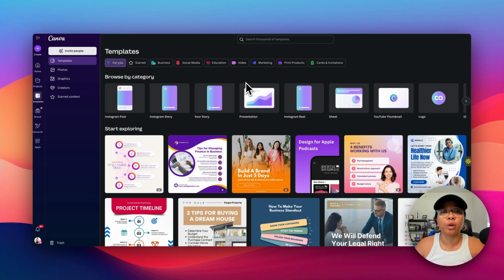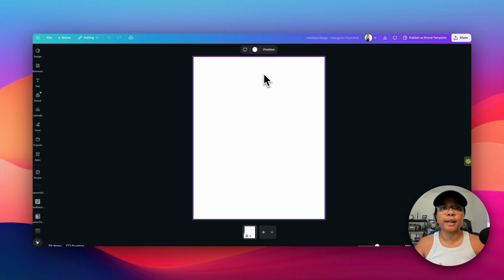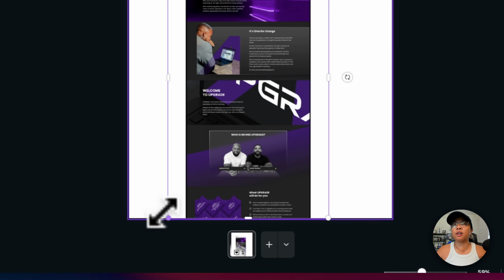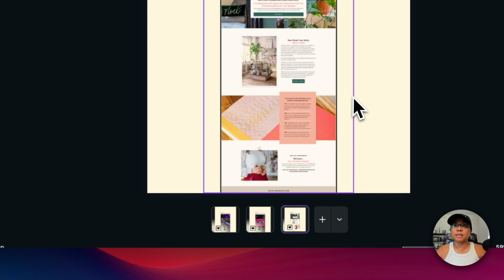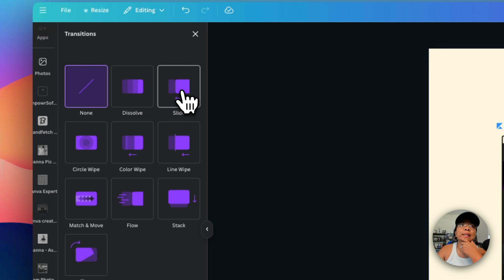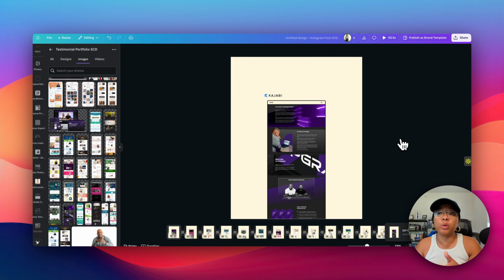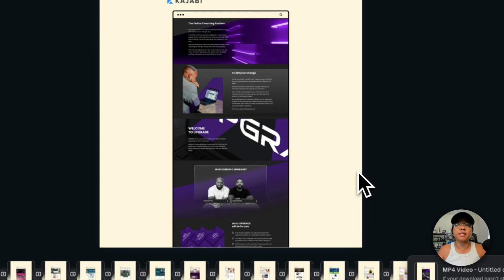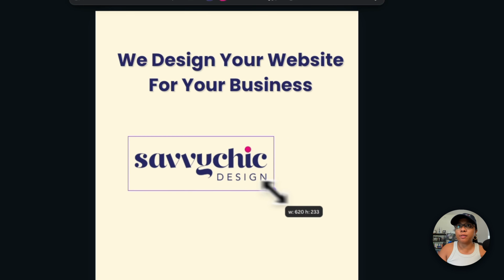Canva Carousel Hack That Creators Are Using Right Now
Ready to level up your social media content? In this tutorial, I’ll walk you through how to create a stunning one-page design with moving carousel background elements perfect for Instagram, Facebook, or LinkedIn posts.

You’ll learn:
✅ How to structure a one-page layout
✅ How to add eye-catching animated carousel effects
✅ Tips to keep your design clean and on-brand

This is ideal for content creators, digital marketers, and small business owners who want to stand out with scroll-stopping visuals!

📲 Follow for more tutorials and marketing tips.

Boost your YouTube audience with vidIQ. Use this link to unlock 500 bonus credits when you upgrade to a premium plan